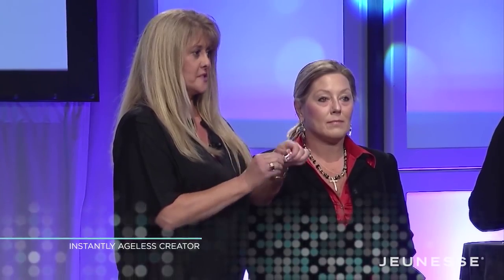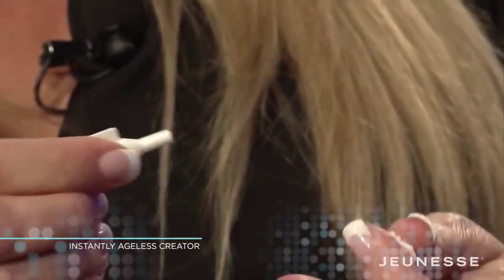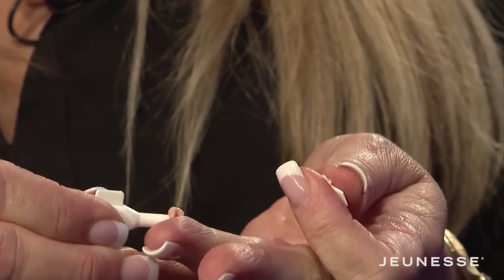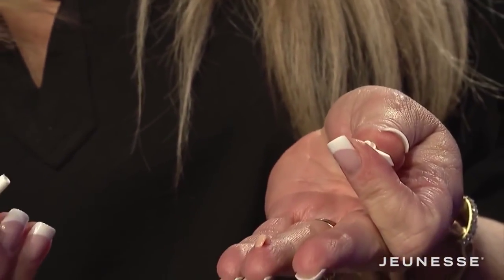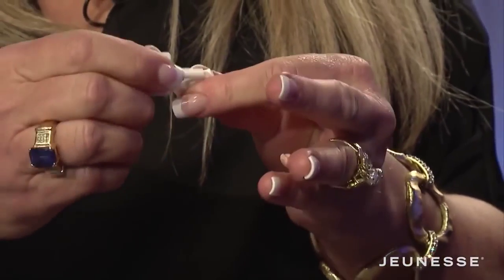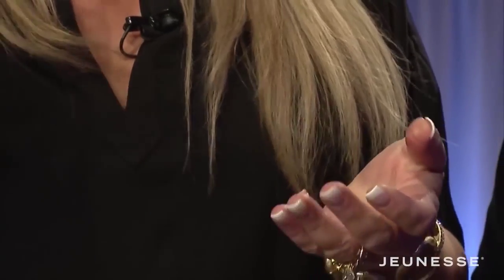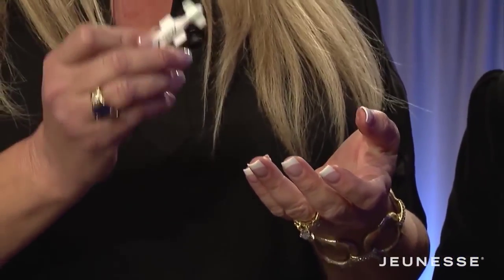Jeunesse Instantly Ageless™ video for South Africa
After registration discount for all products 30-40%.

Jeunesse® Global is doing business in the following countries and territories: Jeunesse Argentina, Australia, Austria, Belgium, Belize, Benin, Bermuda, Bolivia, Brunei Darussalam, Bulgaria, Cameroun, Canada, Chile, China, Columbia, Congo, the Democratic Republic Of The Congo, Costa Rica, Cyprus, Czech Republic, Denmark, Dominican Republic, Ecuador, Estonia, Finland, France, French Polynesia, Gabon, Germany, Ghana, Greece, Guadeloupe, Guatemala, Guinea, Guinea-Bissau, Hong Kong, Hungary, Indonesia, Ireland, Israel, Italy, Jamaica, Japan, Kazakhstan, Latvia, Lithuania, Luxembourg, Macau, Malaysia, Malta, Martinique, Mauritius, Mexico, Mongolia, Morocco, Netherlands, New Zealand, Niger, Nigeria, Norway, Panama, Philippines, Poland, Portugal, Puerto Rico, Reunion, Romania, Senegal, Singapore, Slovak Republic, Slovenia, South Korea, Spain, Sweden, Switzerland, Taiwan, Thailand, Togo, Tunisia, United Arab Emirates, United Kingdom, Uruguay, United States of America, and Vietnam.